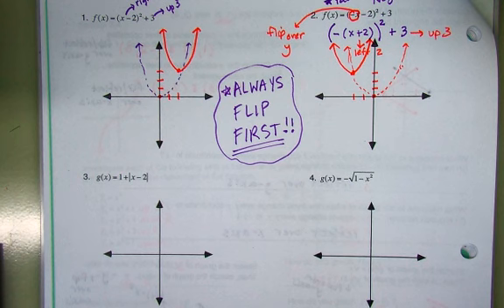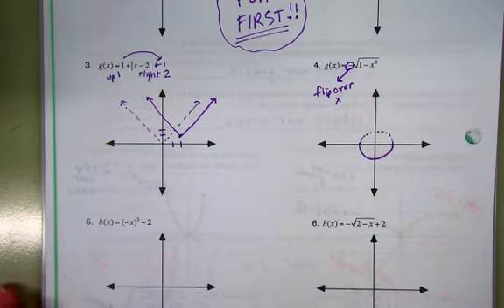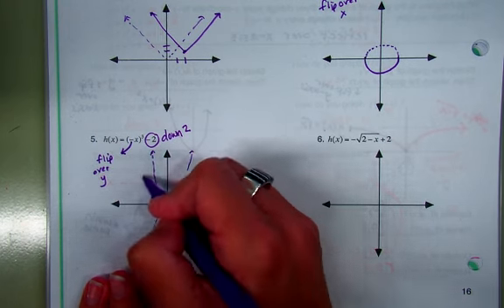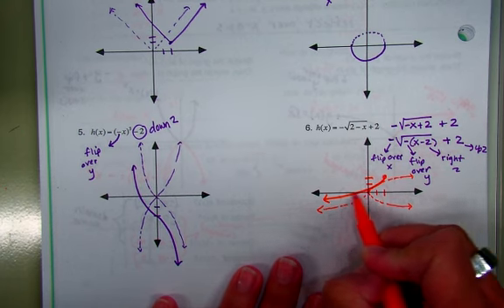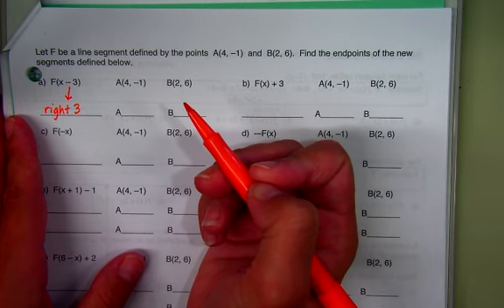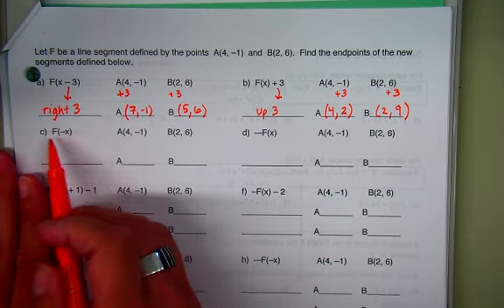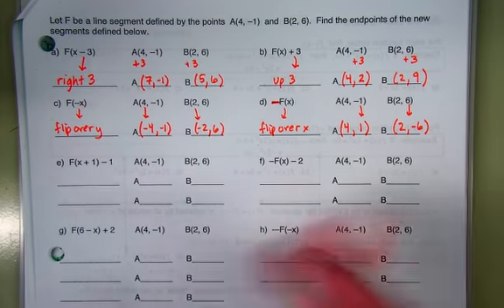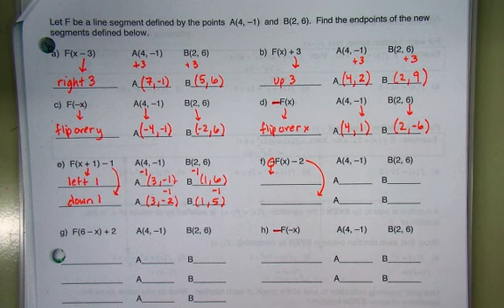3 4 Notes part 3